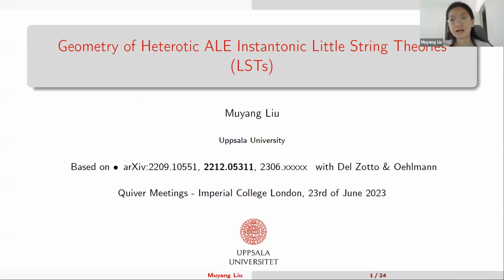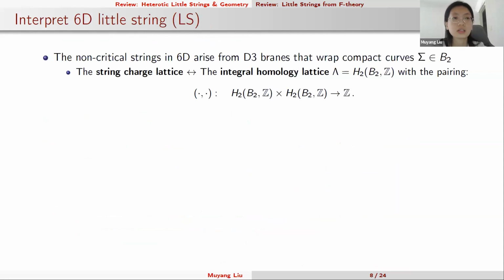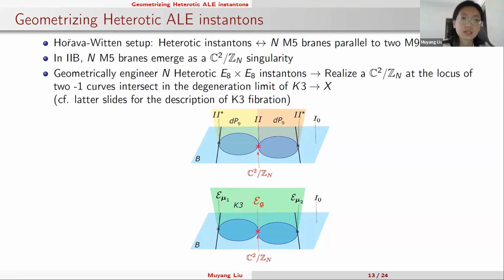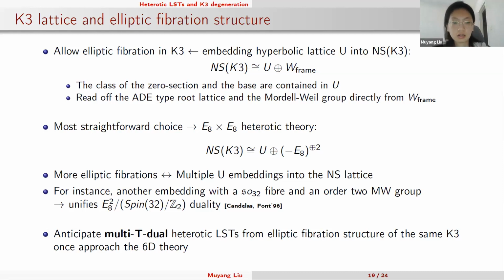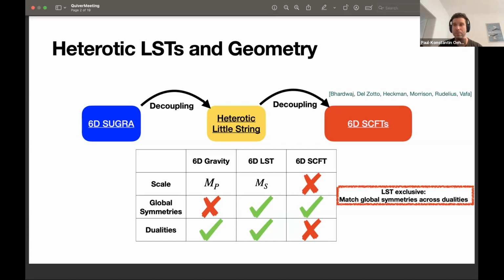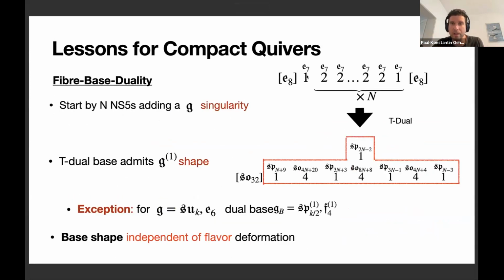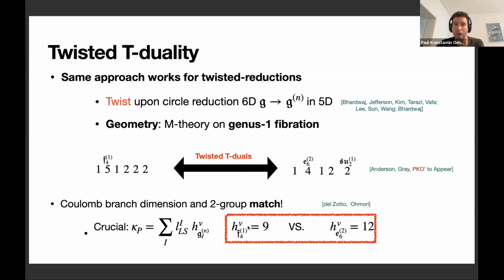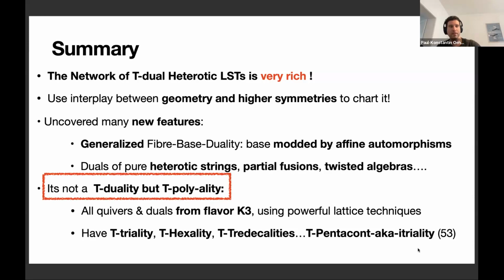Muyang Liu & Paul-Konstantin Oehlmann - Heterotic strings on ALE spaces revival 2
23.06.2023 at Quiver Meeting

Muyang Liu (Uppsala University) - Geometry of Heterotic ALE Instantonic Little String Theories

Paul-Konstantin Oehlmann (Northeastern University) - The Poly-ality of Heterotic LSTs

This is the second seminar in a two part series.

In this series of two seminars we will discuss some features of Heterotic little string ALE instantons in light of the ameliorated understanding of 6d theories and their structures achieved during the past decade by our community, as well as of more recent progress about their higher symmetries. In the first seminar we will focus on field theoretical features, with emphasis on higher groups and moduli spaces, while in the second seminar we will discuss the dual F-theory geometries and an interesting interplay between K3 polarizations and T-duality.